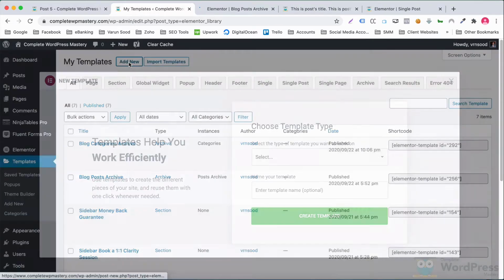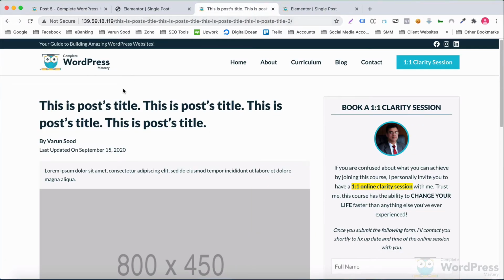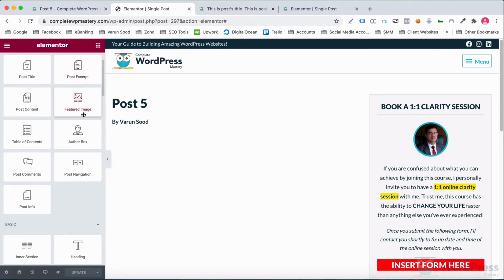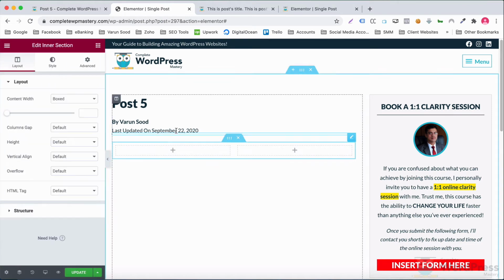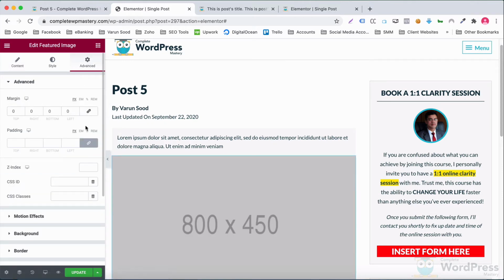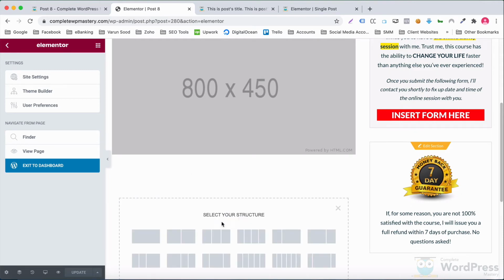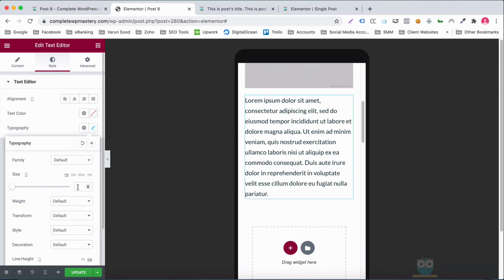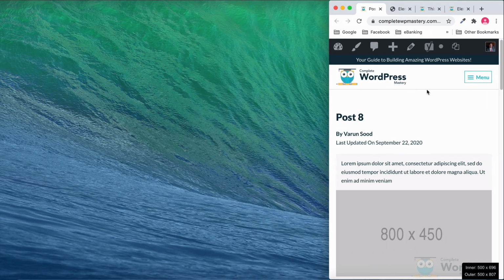Video 47 - Creating the Single Blog Post Template